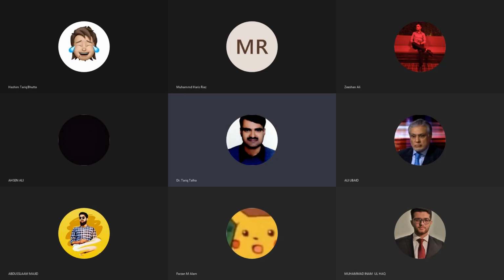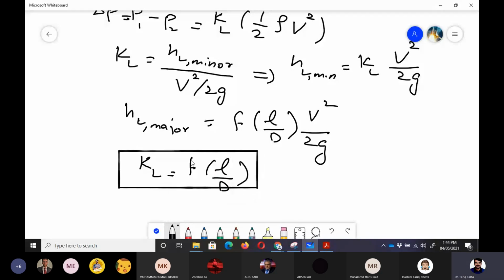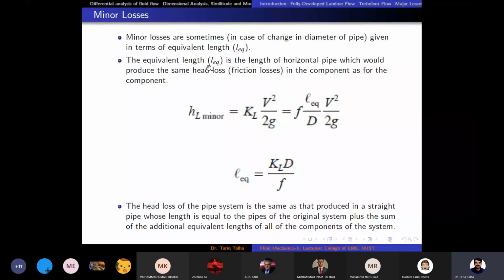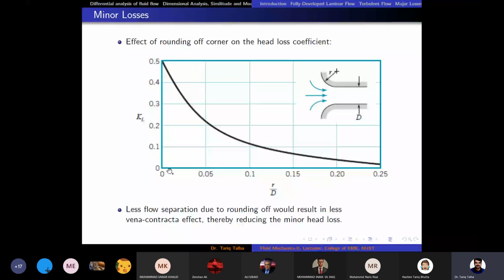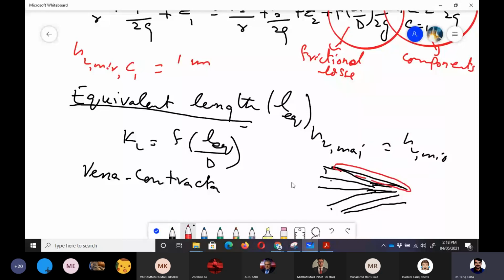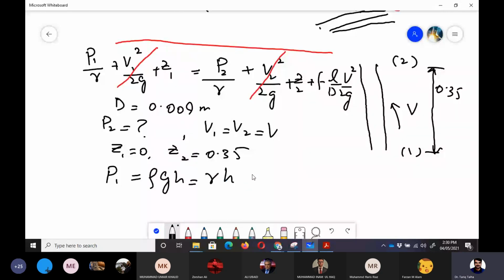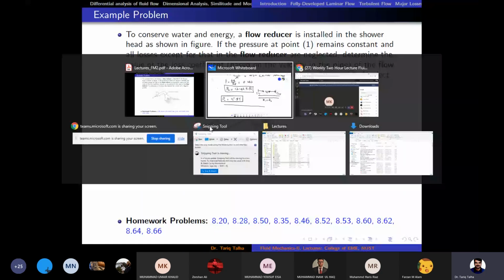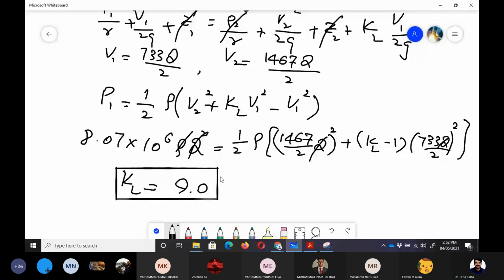May 4.... Fluid Mechanics-II, DE-41 (Mech) Synd C-20210504_133329-Meeting Recording.mp4